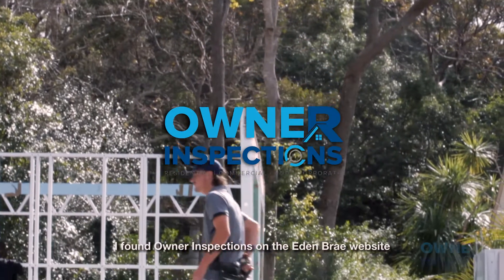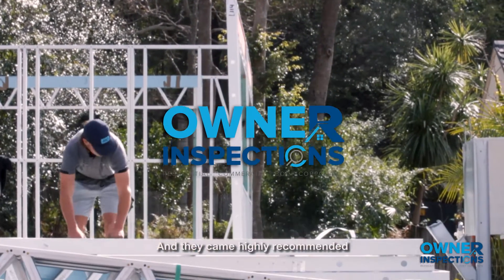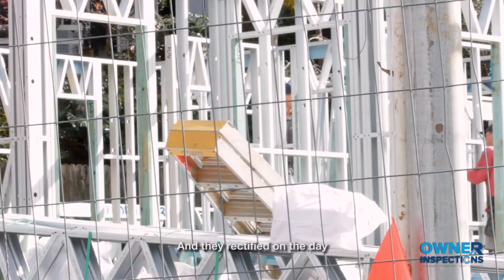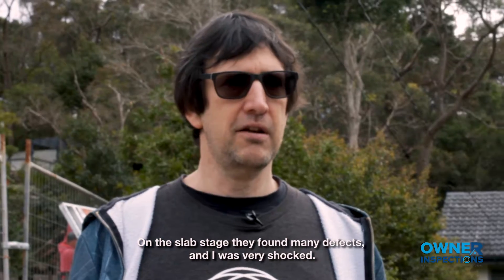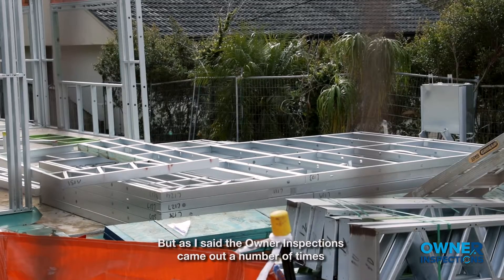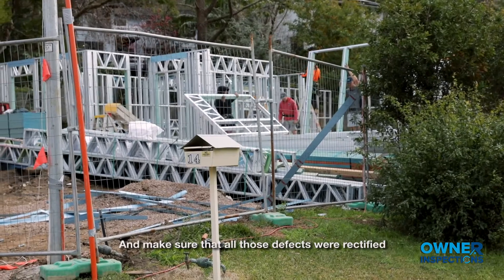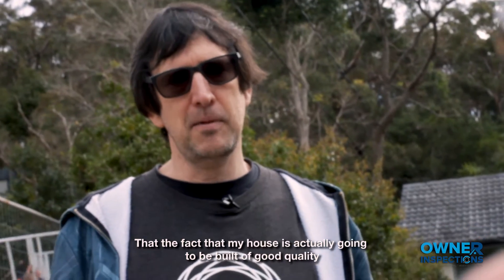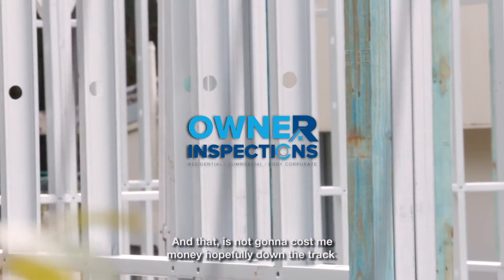Owner Inspections Testimonial - Brendan Clarke